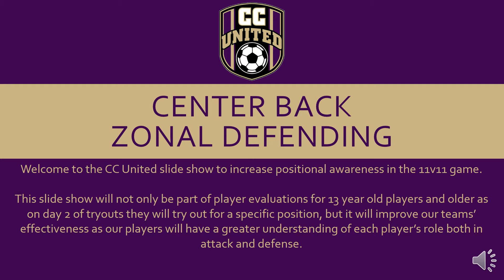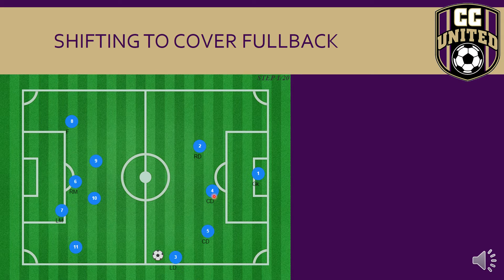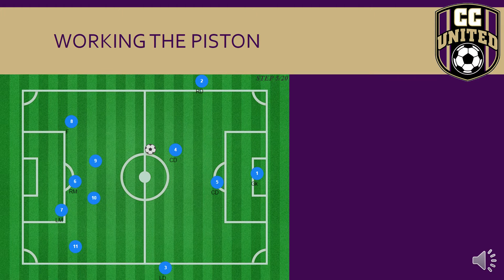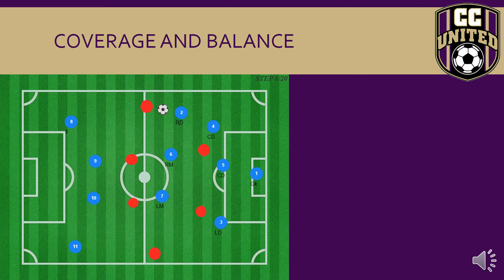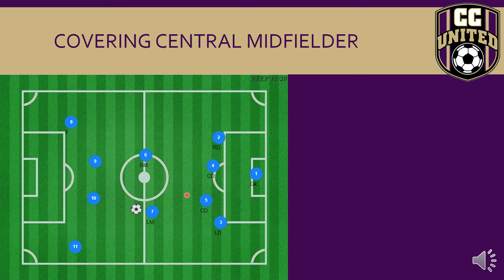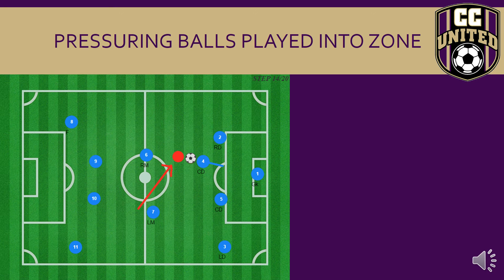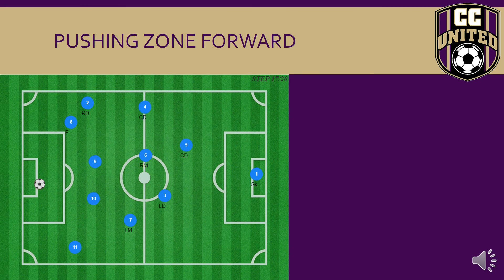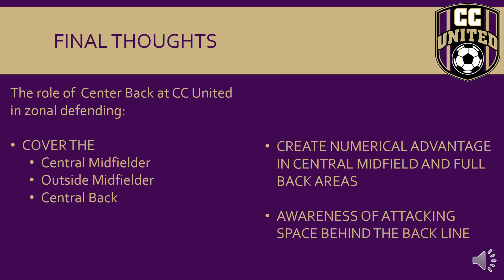CC UNITED - 11V11 Center Back Defending